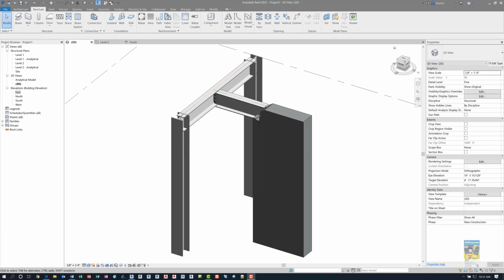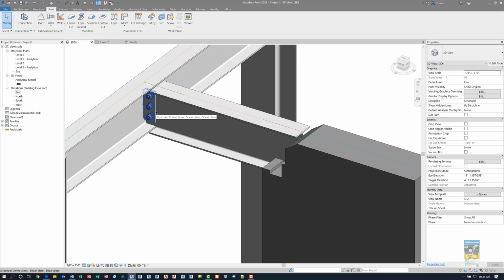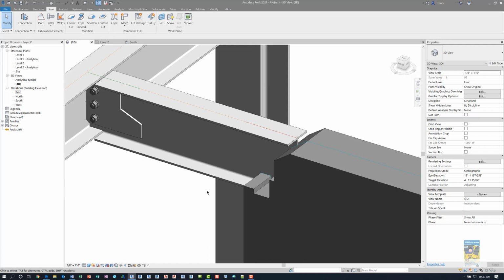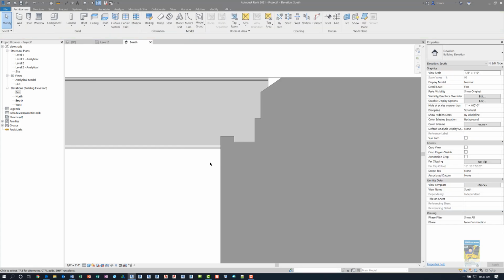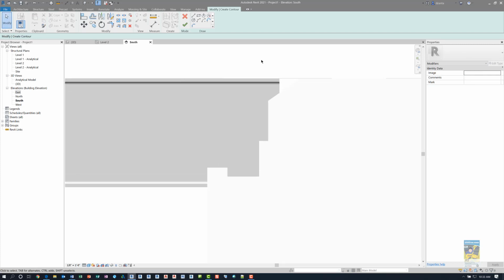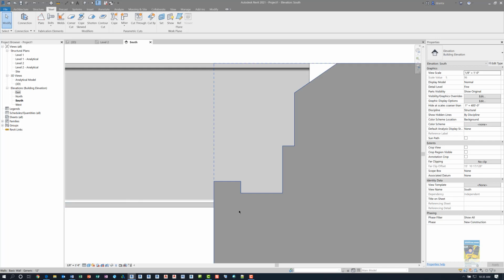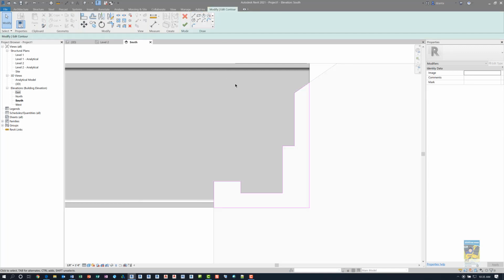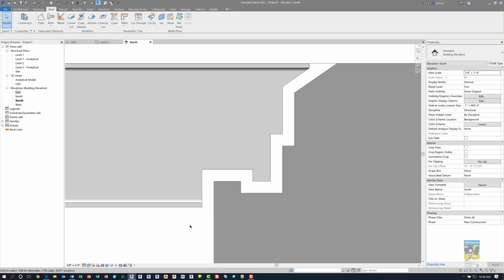Revit 2021 - Steel Object Editing Enhancements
A brief video on the enhancements to steel object editing in Revit 2021